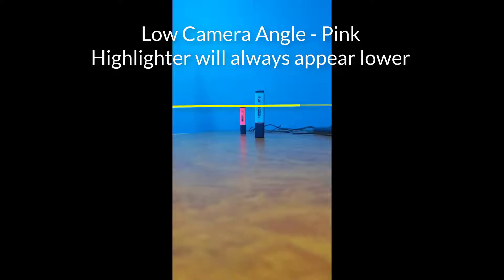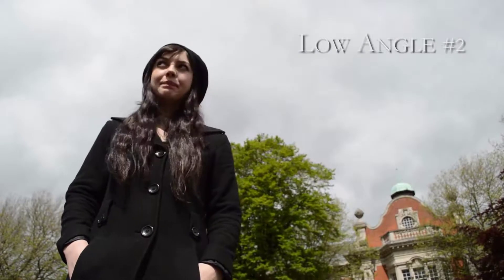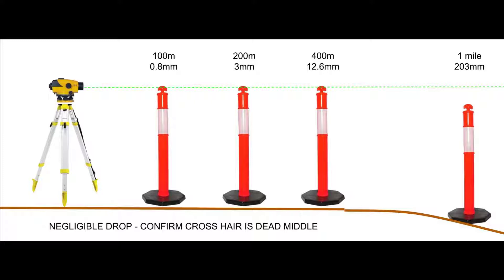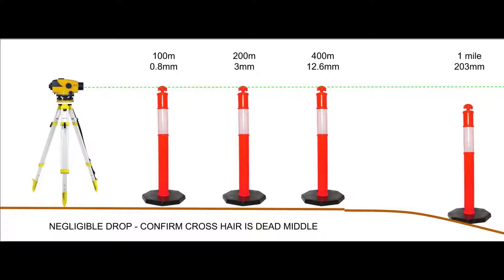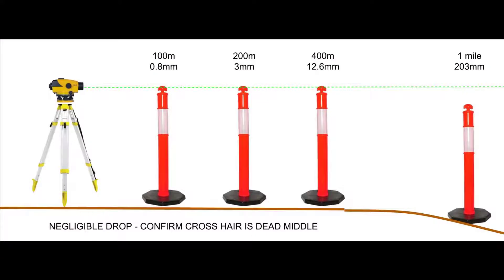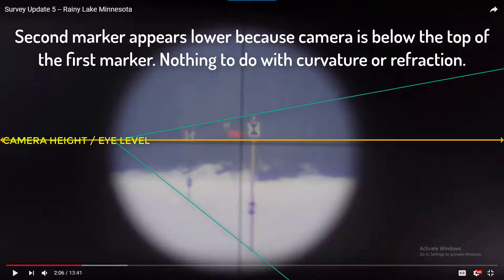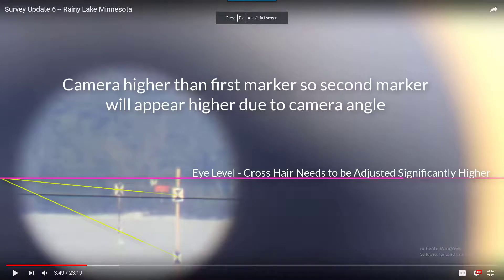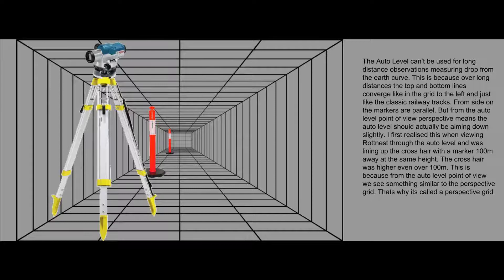Goerge should be a film director! [FLAT EARTH]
I couldn't get through to George being serious so I thought I would try a more light-hearted approach. Maybe now he will listen. I doubt it!